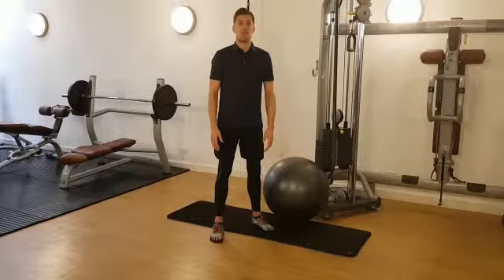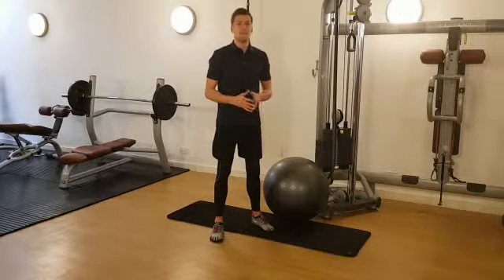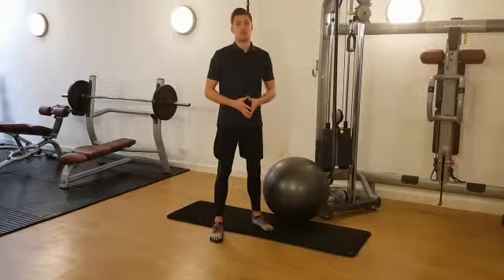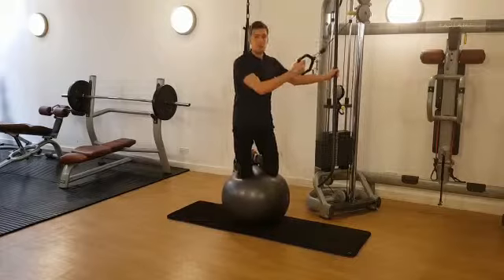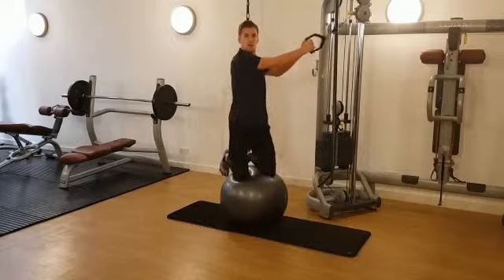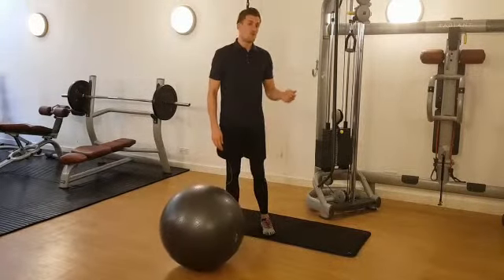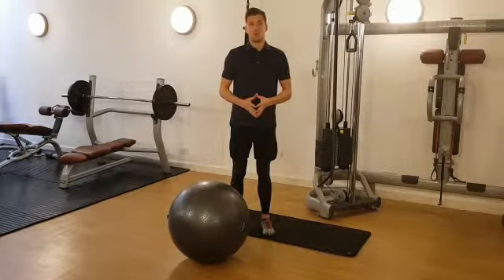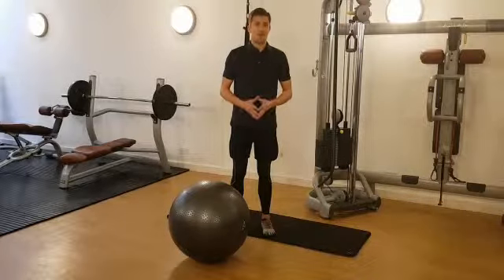Get Fit for Skiing - Episode 5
Mark Zawadski of Peak Condition talks through exercises to help you prepare for your ski holiday. Today he's tackling the wood chop kneeling on swiss ball, which works the core muscles for more stability through your turns.